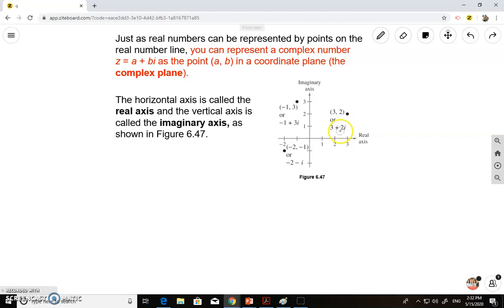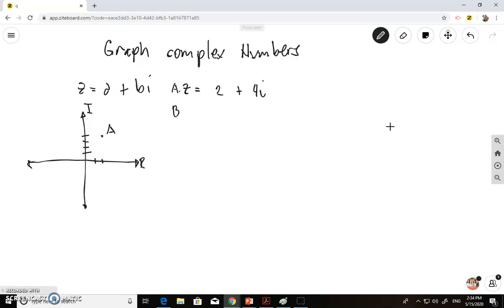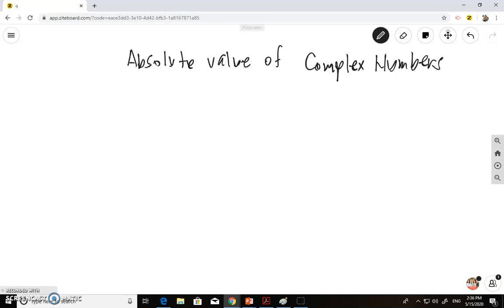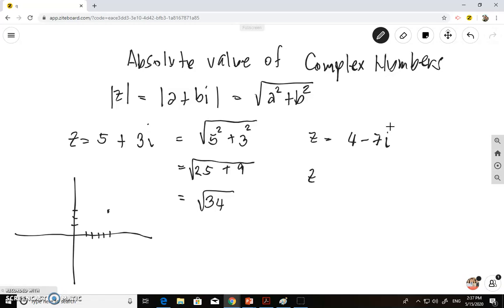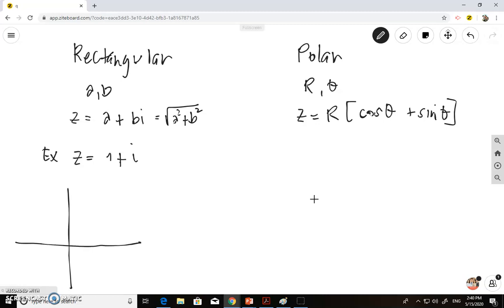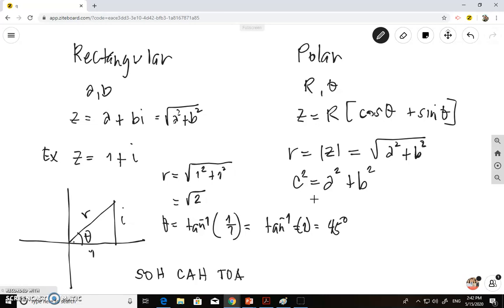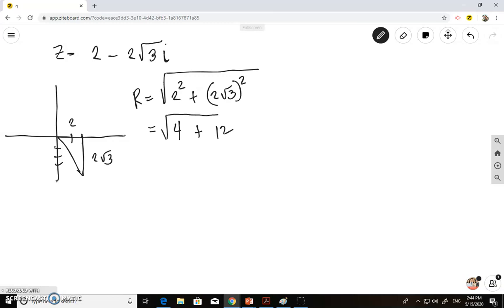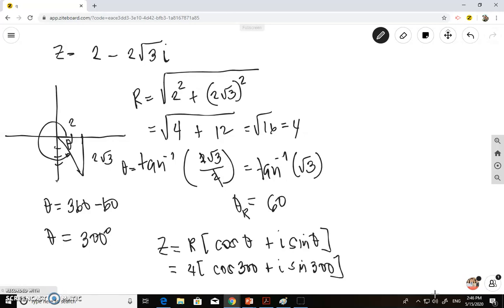Trigonometric form for Complex Numbers